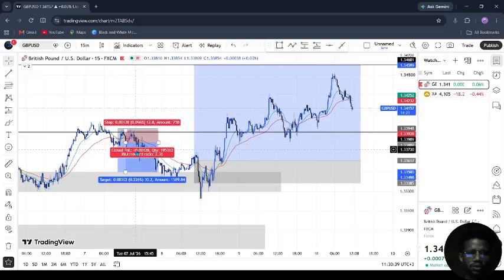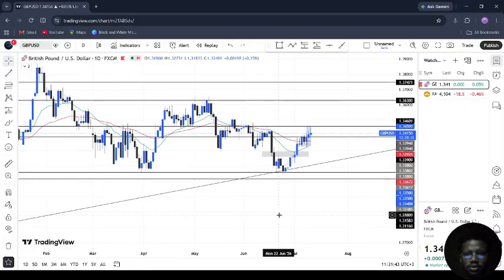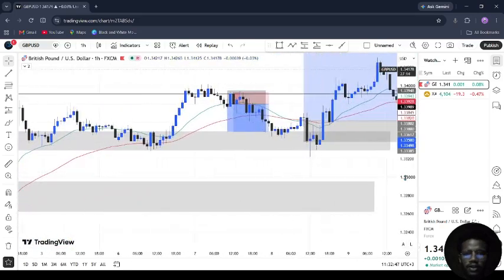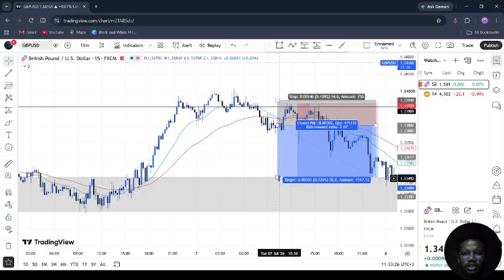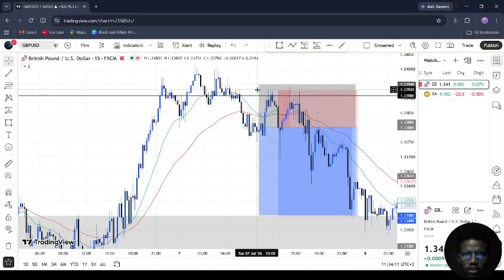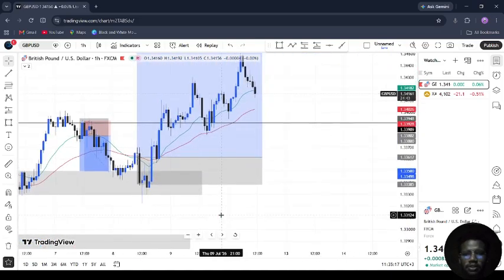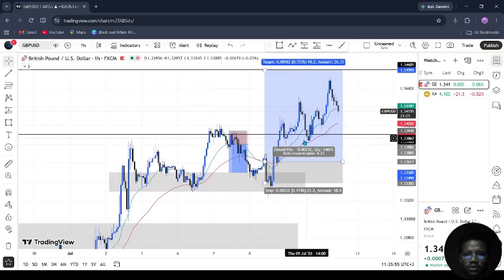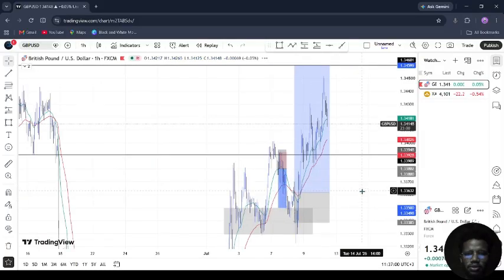GBPUSD -$7 loss (weekly update)